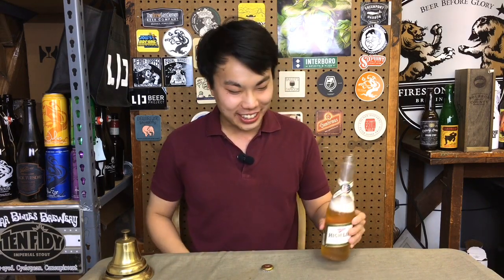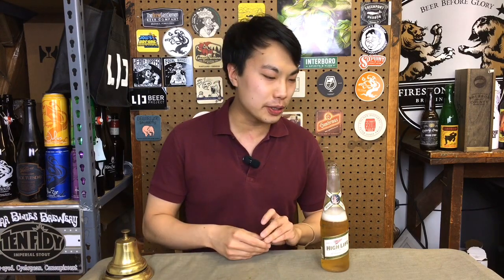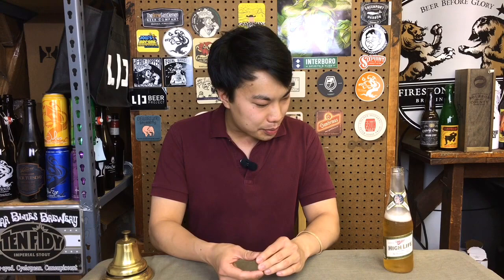Beer Talk: Drinking Cheap Beer - Darwin Drinks Miller High Life?! - Ep. #1327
Post below with your go-to cheap beer and opinions on drinking macro!